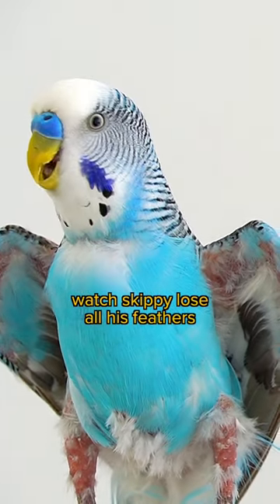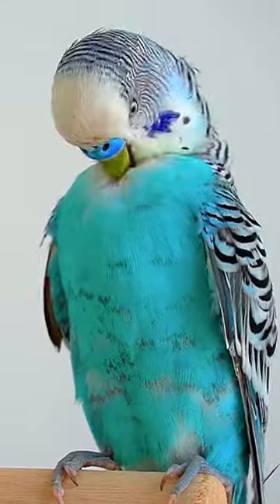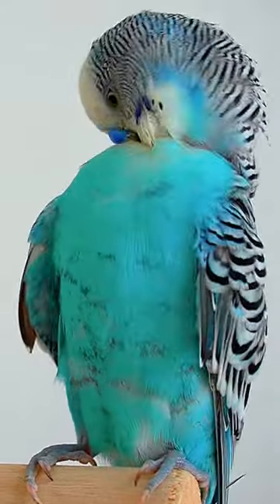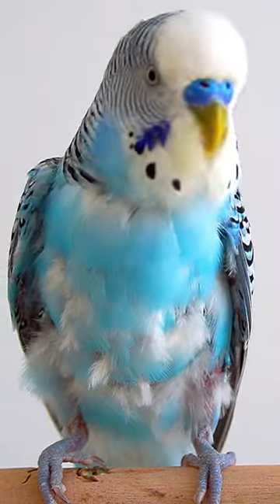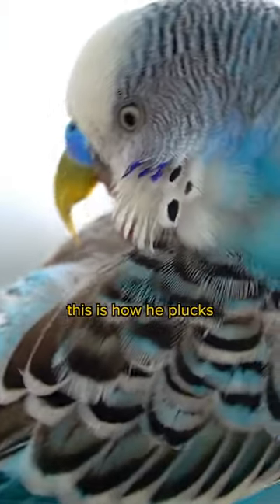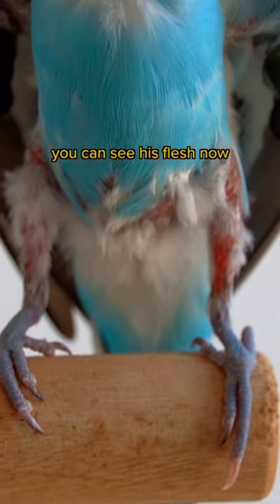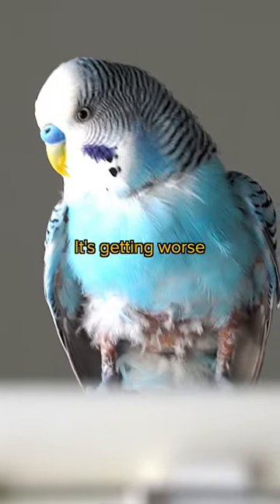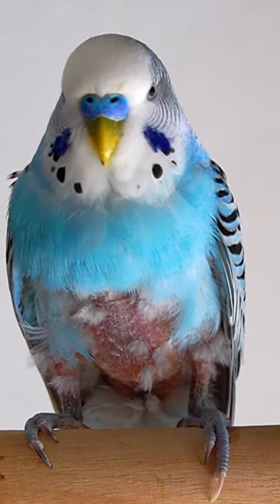Skippy losing all his feathers 🥺